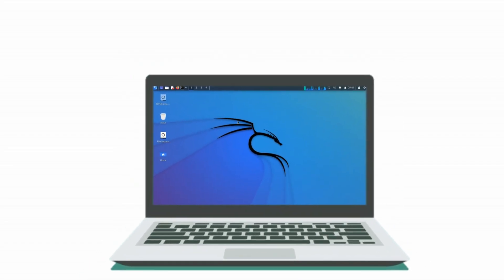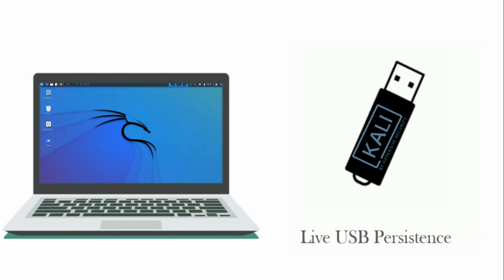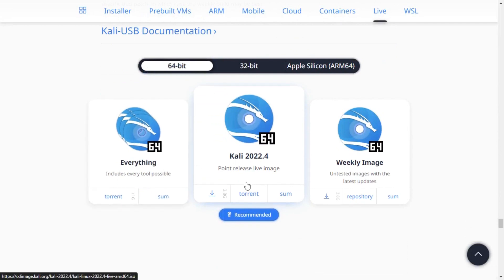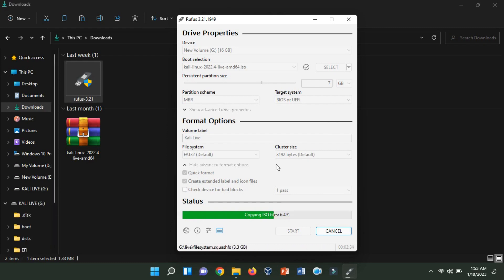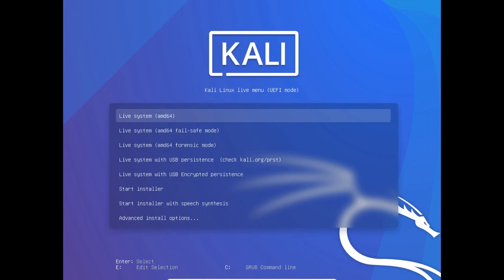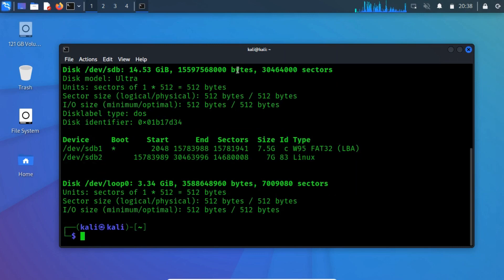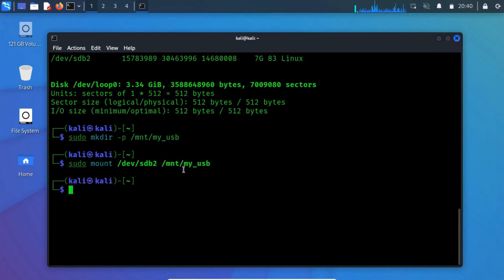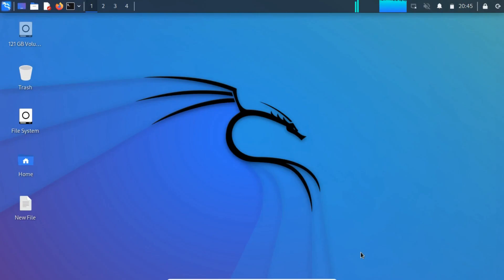Steps to create a Bootable Kali Live USB Persistence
Kali Linux is a distribution of Linux that is specifically designed for penetration testing, digital forensics, and other security-related tasks. A "Live" version of Kali allows the user to boot the operating system from a USB drive, rather than installing it on a computer's hard drive. This is useful for running Kali on a computer that you don't own, or for troubleshooting a computer that is having problems.